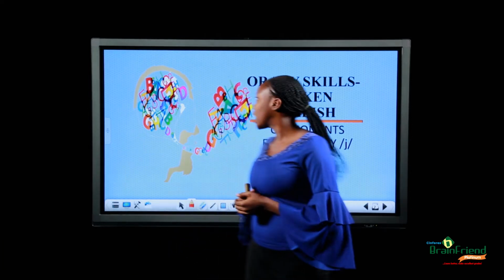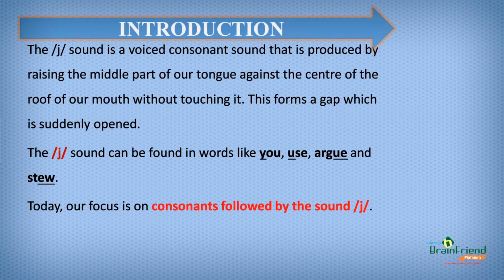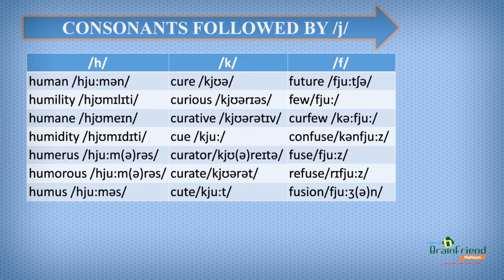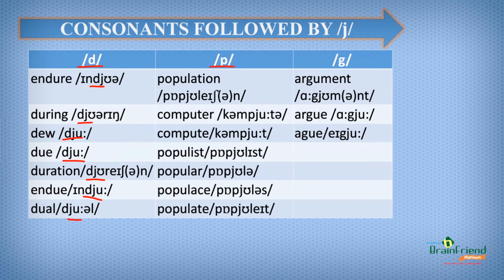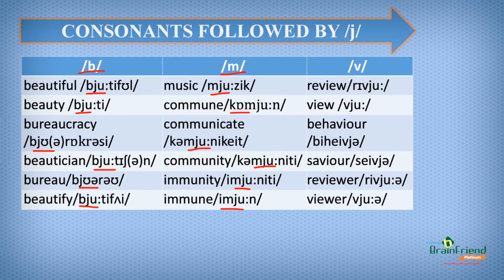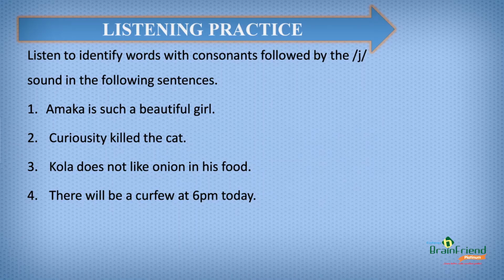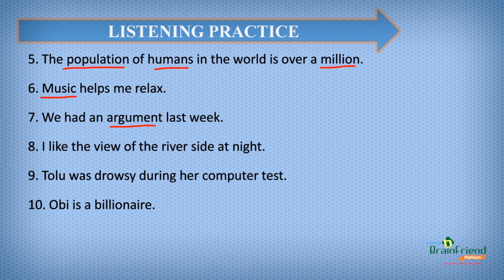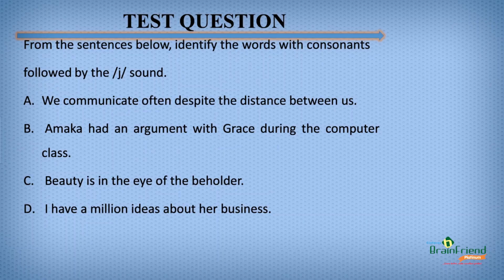Consonants followed by /j/ (English SSS 1)